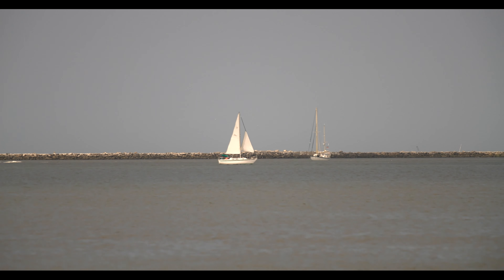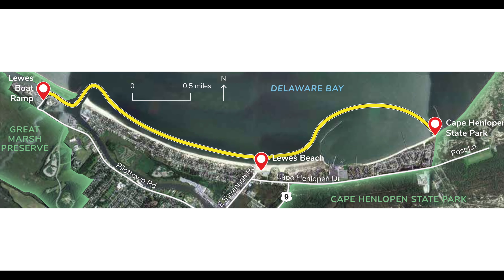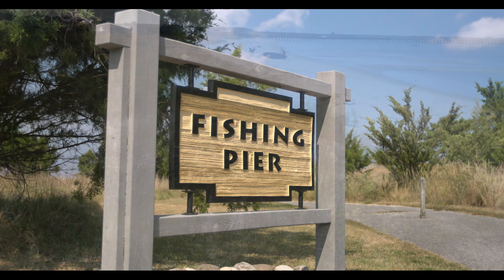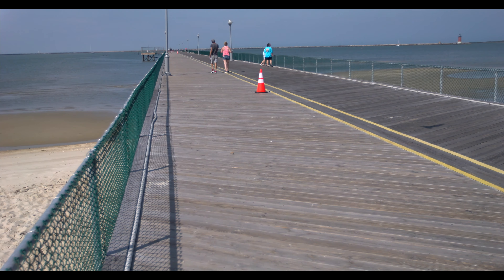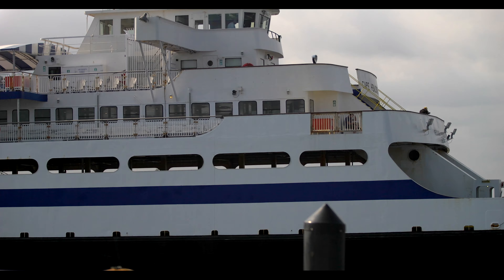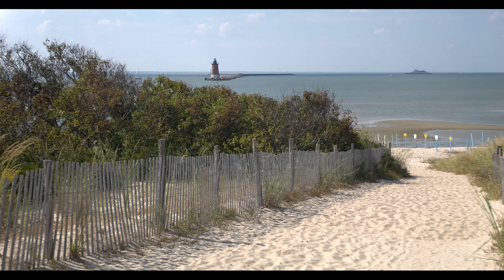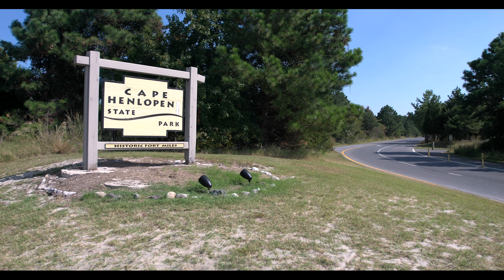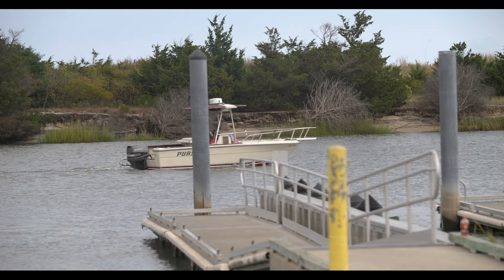Cape Henlopen State Park Paddling Trails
Recommended launch sites and paddling trails in the Delaware Bay from Cape Henlopen State Park to Lewes, DE.